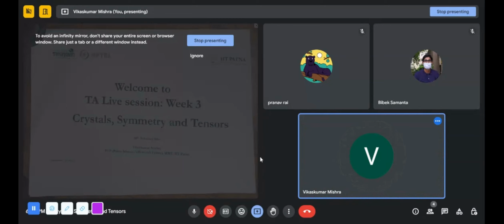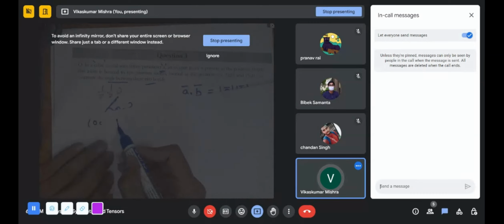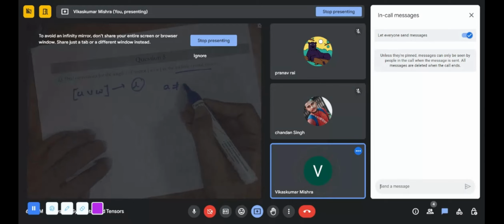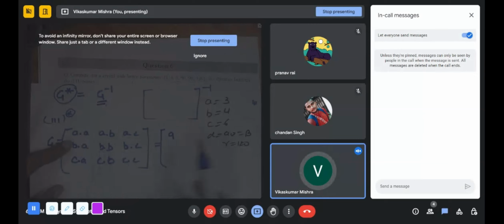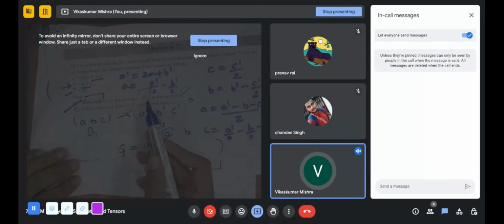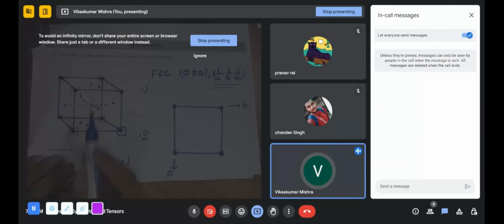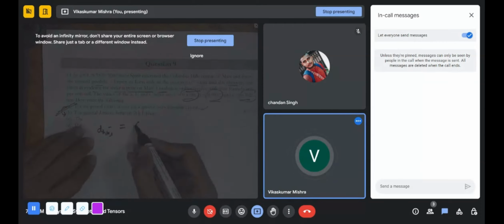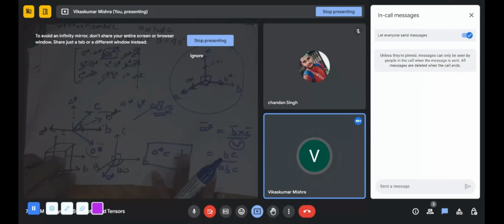Week 3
🔍 Join us for Week 3 of the NPTEL course "Crystal, Symmetry and Tensors" as we delve into the intricacies of reciprocal lattice, metric tensor, and fundamental properties in both real and reciprocal spaces. 🧠 We'll be covering the transformation of directions and planes, the volume of crystallographic unit cells, and the fascinating world of orthographic projection.

💡 Featured Topics:
1️⃣ Reciprocal Lattice (Length of G*hkl)
2️⃣ Metric Tensor
3️⃣ Properties of Metric Tensor in Real and Reciprocal Space
4️⃣ Transformation of Direction and Plane
5️⃣ Volume of Crystallographic Unit Cell
6️⃣ Orthographic Projection of Crystal

🎓 Expand your understanding of crystallography with practical insights into reciprocal lattice geometry and metric tensor properties. Ideal for NPTEL students and those intrigued by crystal symmetry. Don't miss out – hit play and unlock Week 3's crystallographic knowledge! 🎥✨